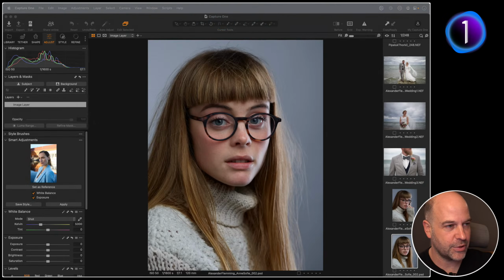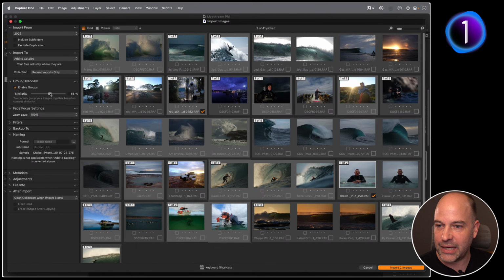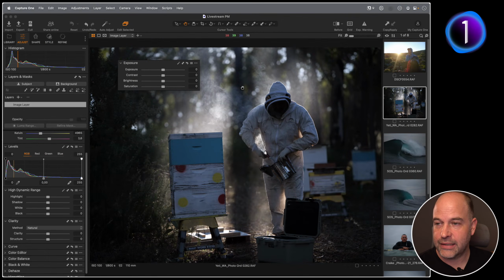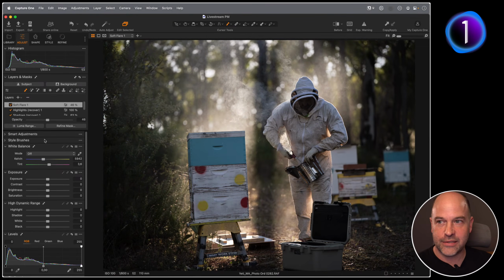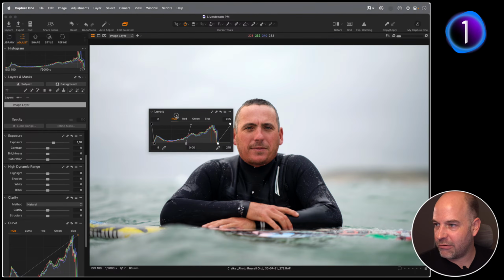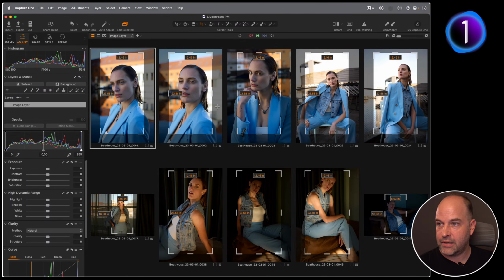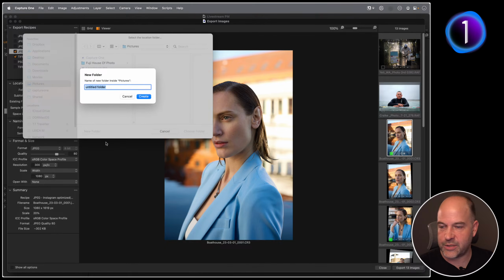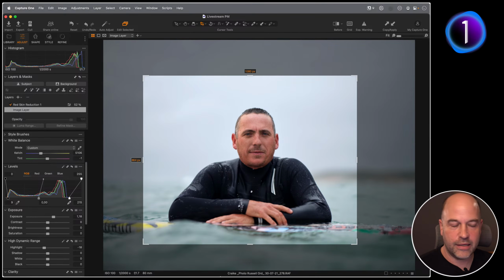Capture One Livestream | Get Started with Capture One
If you're new to Capture One and want to master our software fast, we've got you covered. Join us for an interactive session where we'll teach you everything you need to know to ace your editing.

You'll learn to:

- Import your first photos
- Navigate the interface
- Use simple but powerful editing techniques

Plus, you can ask us any questions during the live Q&A session.

[00:00] - Countdown
[08:00] - Intro
[10:35] - Creating a Catalog
[12:06] - Importing from memory card
[15:30] - Importing from an existing location
[18:10] - Using “Group overview”
[24:00] - The Interface
[30:00] - Image edit 1
[45:00] - Cropping
[49:00] - Image edit 2
[53:24] - Image edit 3
[59:25] - Copy and Apply
[1:02:54] - Smart Adjustments
[1:05:40] - Using Speed Edit
[1:10:50] - Exporting to final formats
[1:18:25] - Final Q&A